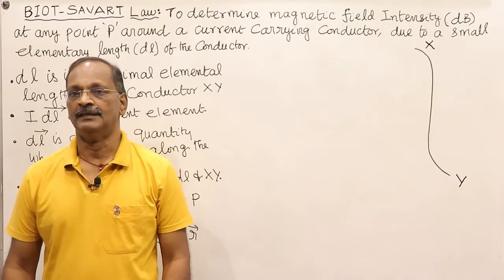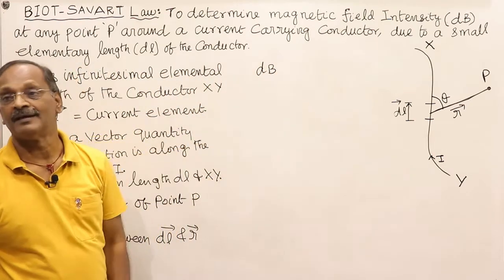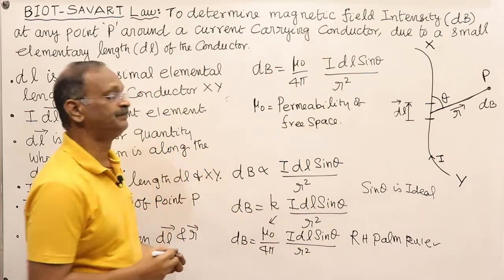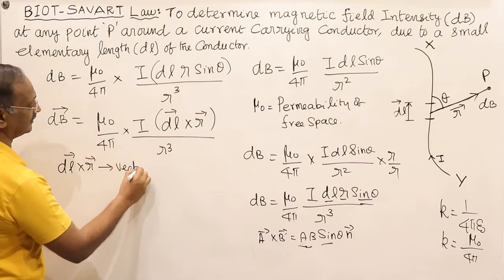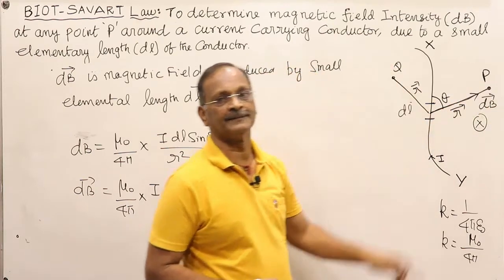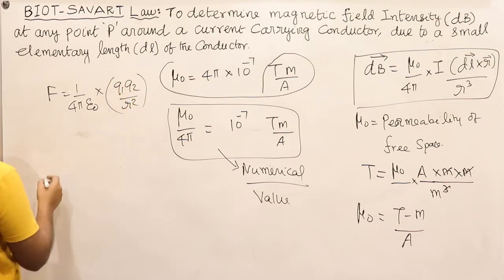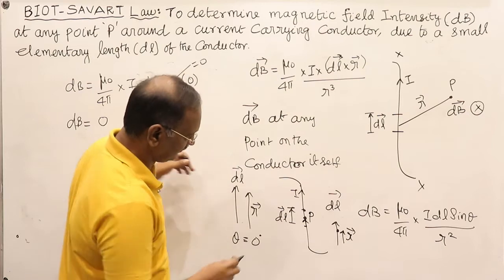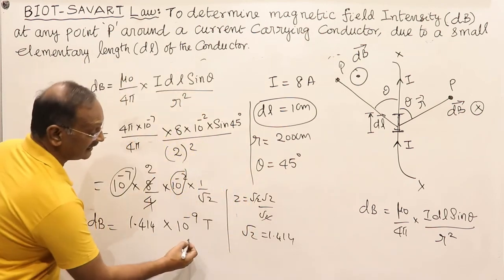24 BIOT SAVART - LAW TO FIND MAGNETIC FIELD INTENSITY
Magnetic Effect of Current: Biot - Savart Law to find Magnetic Field Intensity.